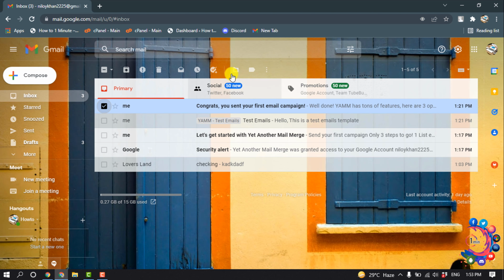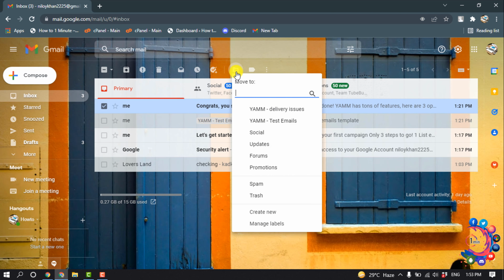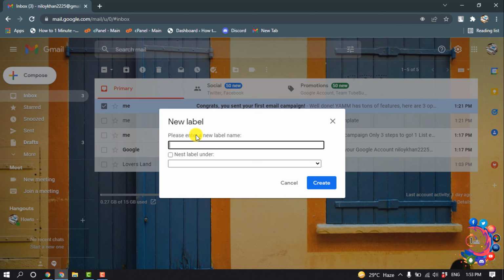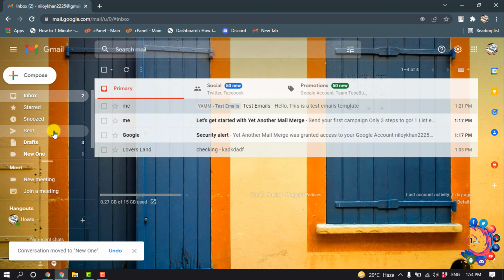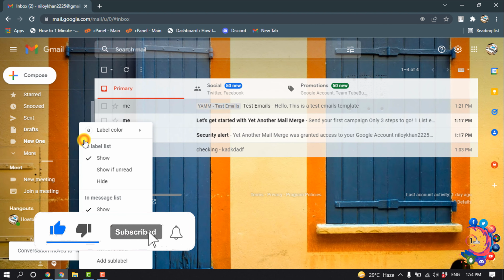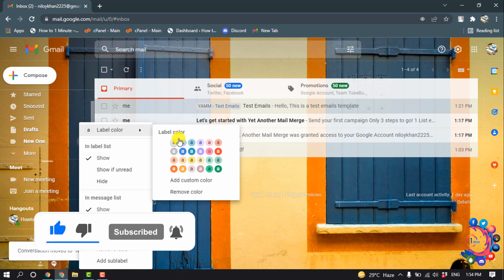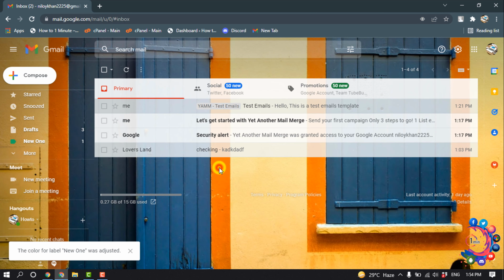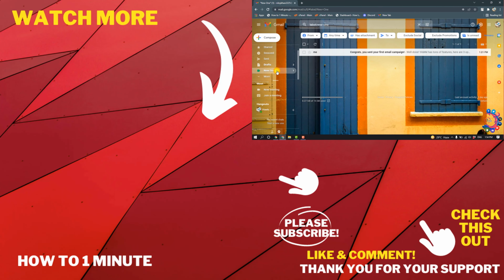How to create folders in gmail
How to create a folder in Gmail on desktop
Go to the Gmail website. ...
Click the gear-shaped Settings icon at the top-right of the screen, then select See all settings. ...
In the Labels tab, scroll down to the Labels section and click Create new label.
Enter the name of the label you want, then click Create.

"how to create folders in gmail mobile"
"how to create a folder in gmail for specific emails"
"how to create folders in gmail on android phone"
"how to create folders in gmail on computer"
"why cant i create a new folder in gmail"
"why cant i create a new label in gmail"
"how to create folders in gmail on iphone"
"gmail folders vs labels"